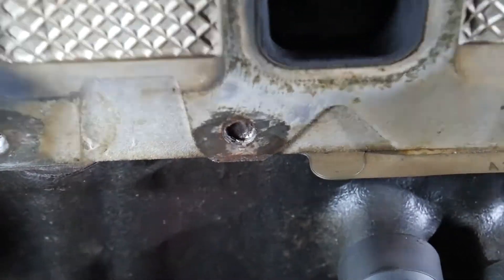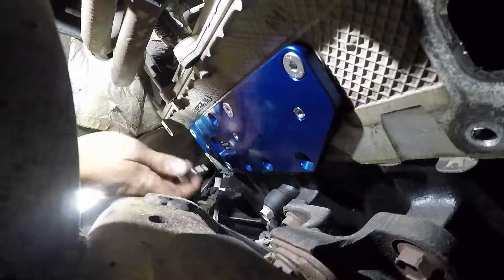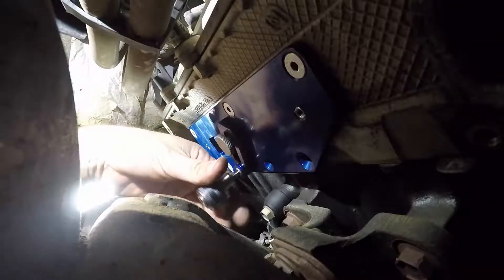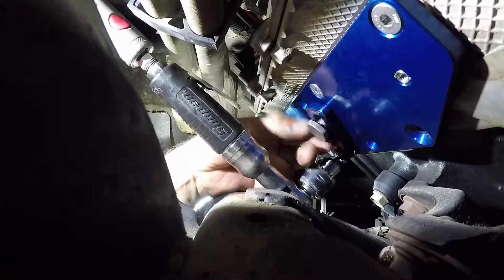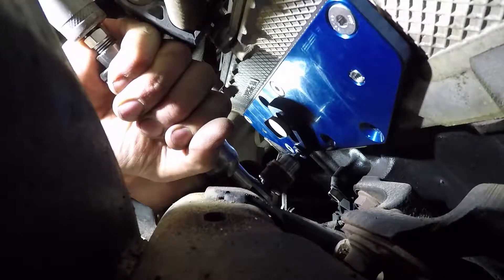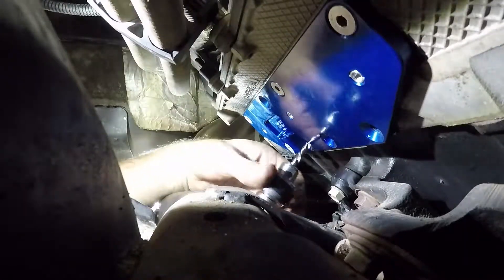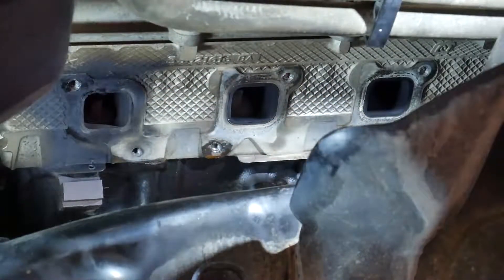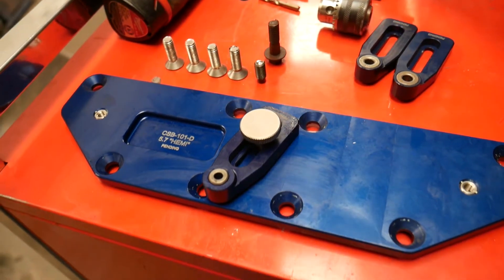Broken Exhaust manifolt bolt removal with Manibolt Driller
There are several ways to remove broken exhaust manifold bolts from a cylinder head and I will show you my preferred method. Using the Manibolt Driller you can drill directly into the center of the broken bolt or stud instead of drilling off center or at an angle. This make the extraction process quite painless. If you get lucky like I did in this video then the bolt will break free from the head and you can save time by only drilling partially into the bolt and then after removing the drill guide use a left handed drill bit to remove the broken section of bolt or stud. If you don't get as lucky as I did then you just drill all the way through the bolt being careful as to not drill past the bolt into the head and then step up to the next drill guide and drill bit size until you only have the threads of the bolt remaining in the head. These threads can normally be plucked out of the bolt with a pick or screwdriver and if they don't then you can use a suitable tap and clean up the treads that way. Either way this is better then damaging the cylinder on a botched repair or sending the cylinder head out to a machine shop.

Here is a link to other tools used in this video.
3/16 short bits
1/4 short bits
17/64 short bits
Left hand short bits